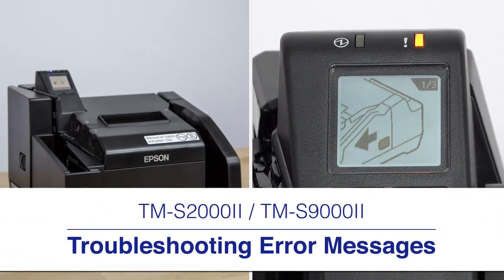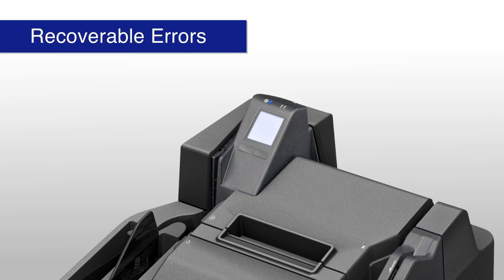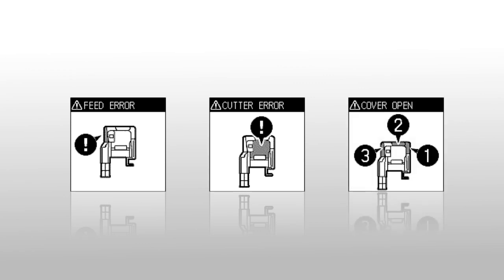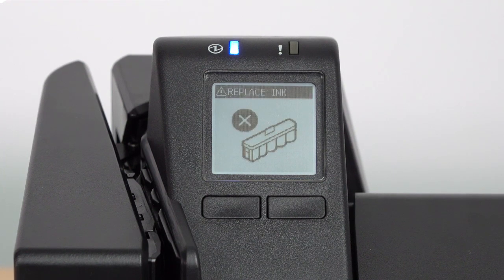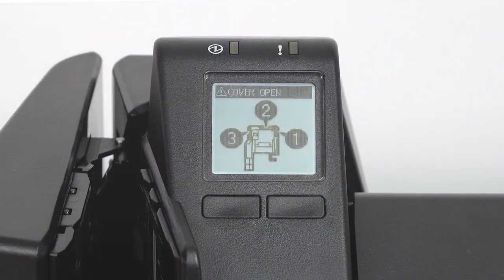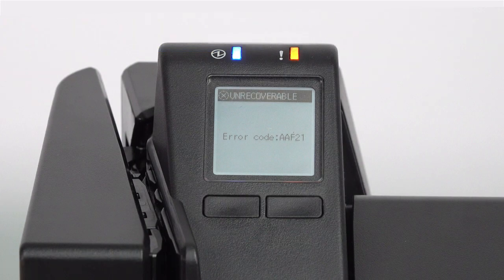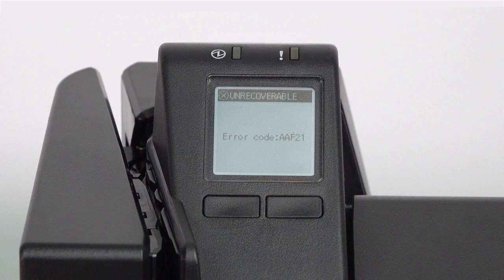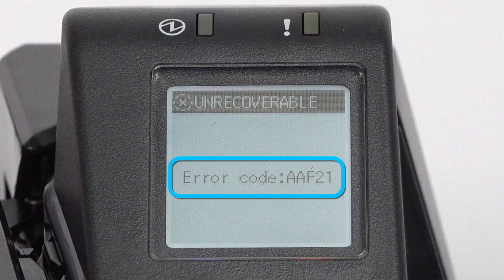Epson TM-S2000II/TM-S9000II | Troubleshooting Error Messages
Learn how to troubleshoot the error messages on your Epson TM-S200II or TM-S9000II multifunction POS printer.